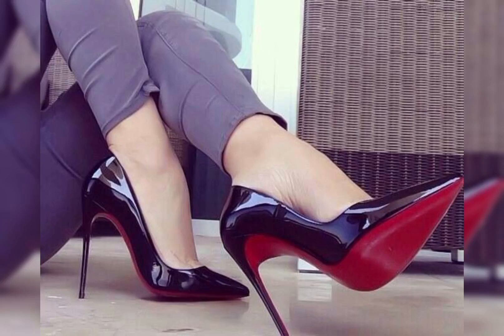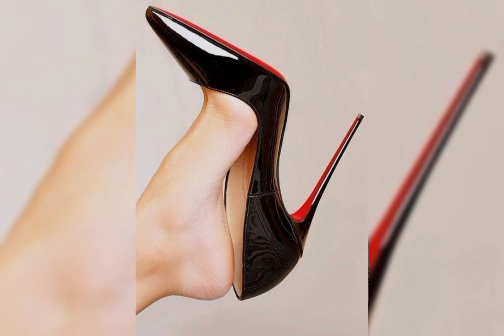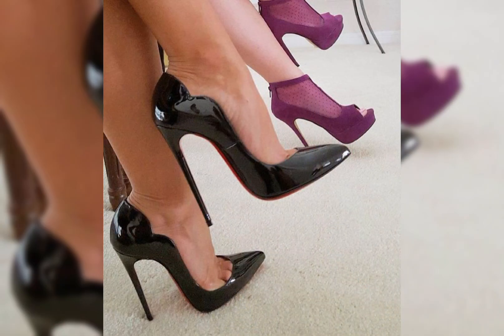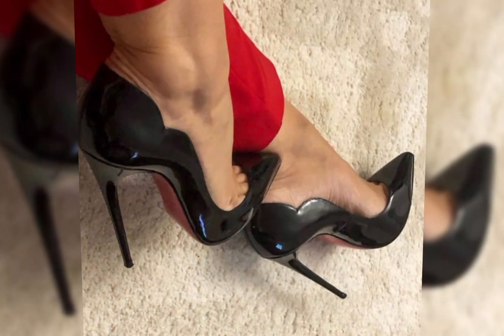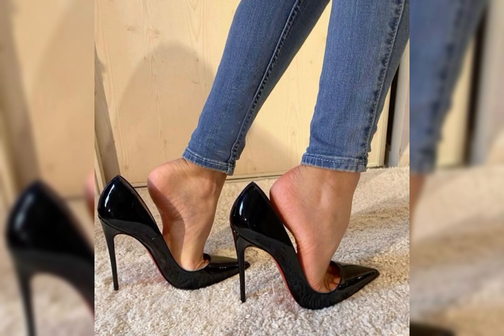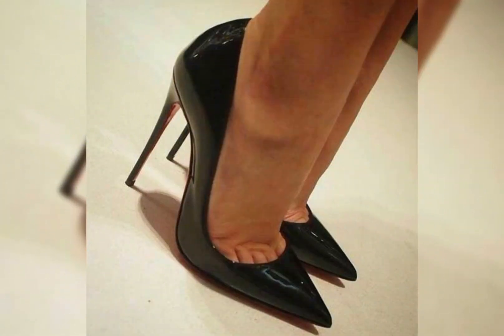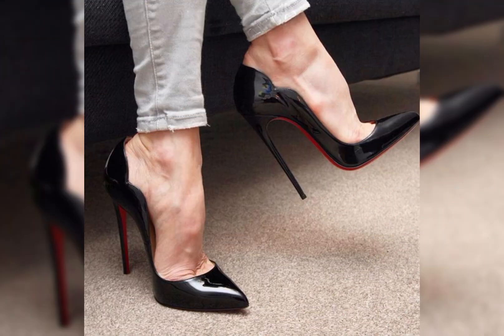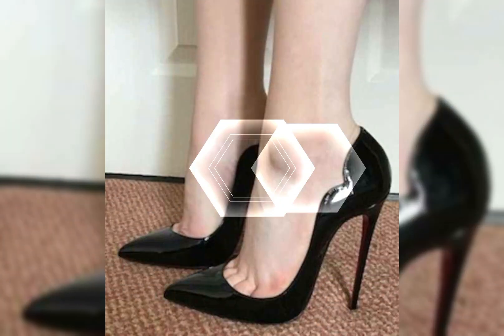Incredible image collection of// pointed teo// stiletto high heels # pumps # sandals # shoes ladies